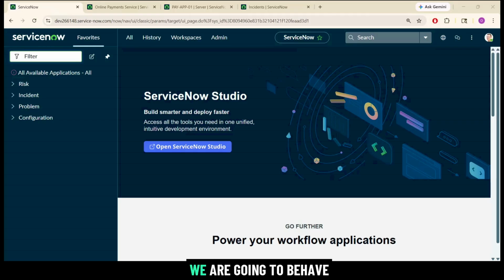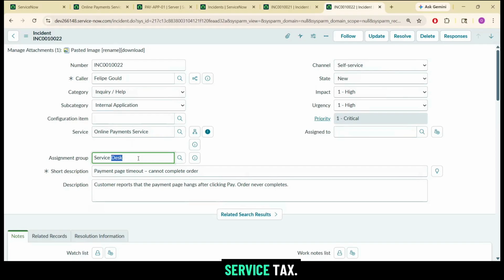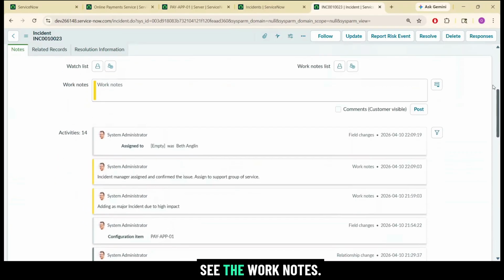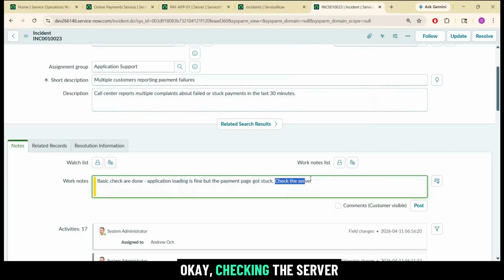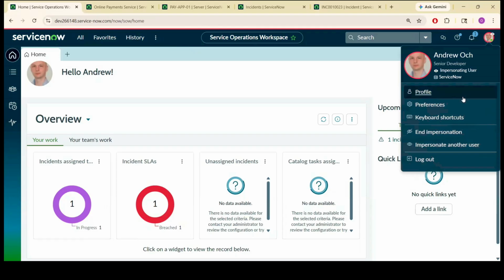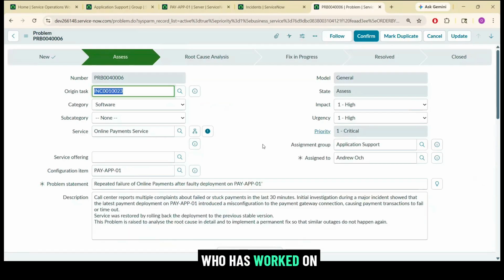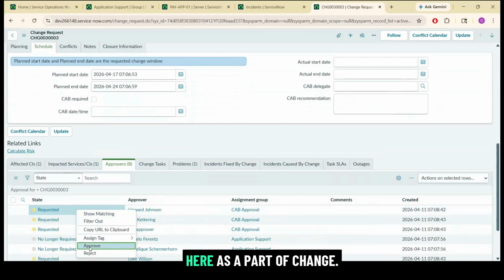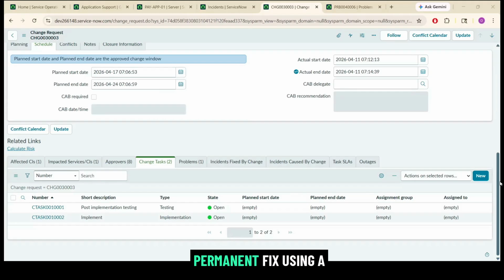ServiceNow ITSM Scenario Demo | Full Lifecycle Incident Problem Change with CMDB